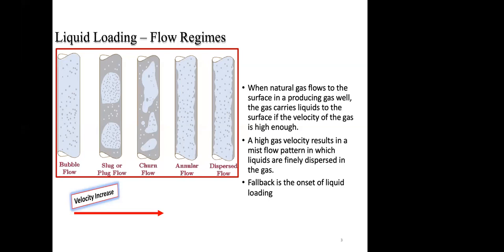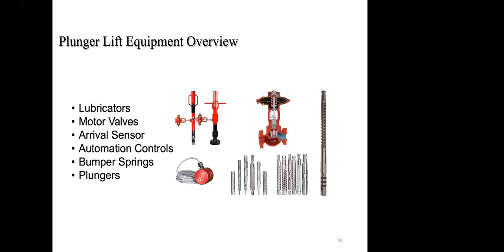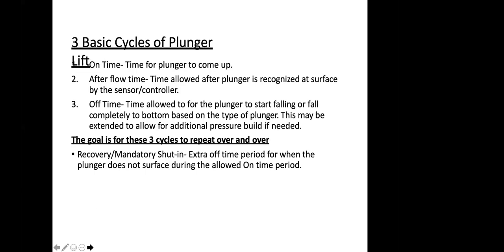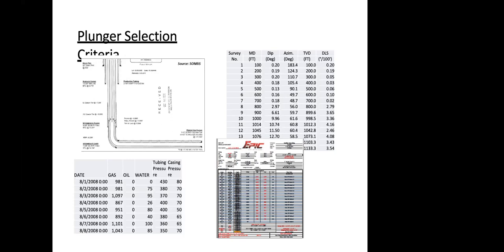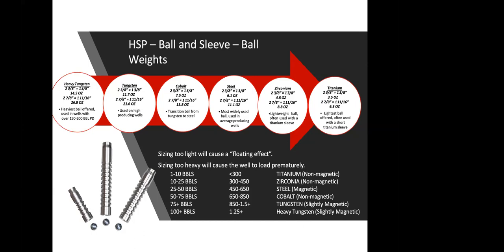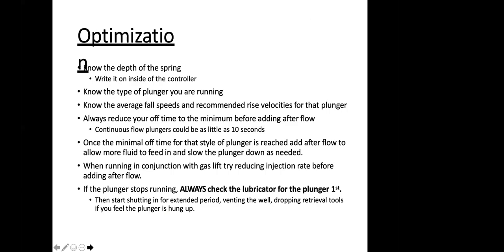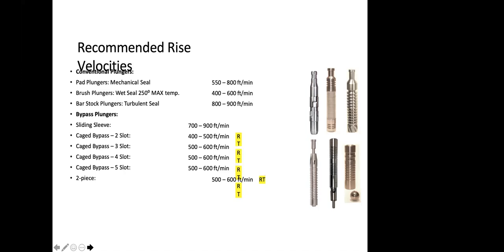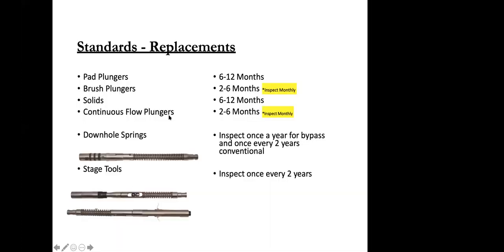Plunger Lift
This informative class provides you with a more advanced understanding of the plunger lift system including liquid loading, well applications, the four stages of a plunger lift, and optimization tips.